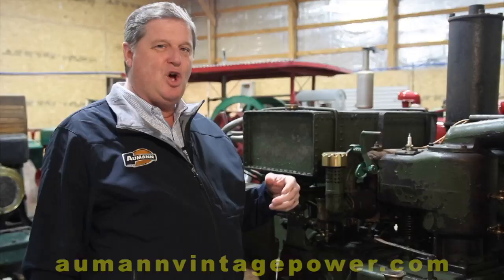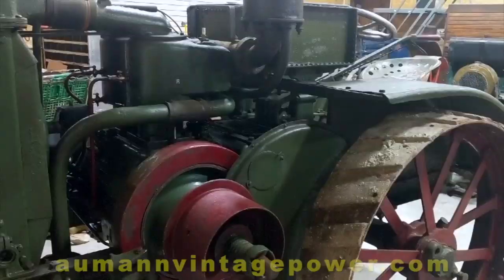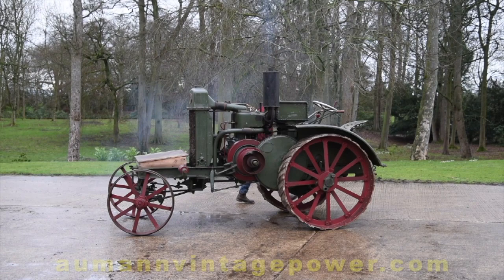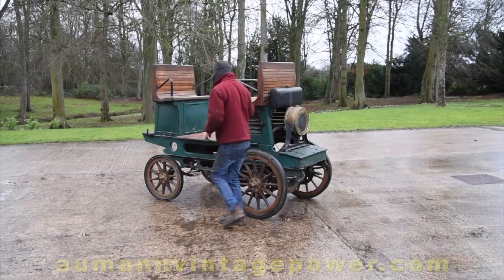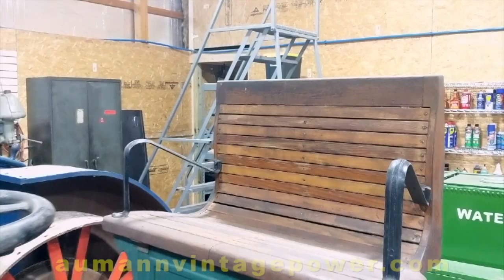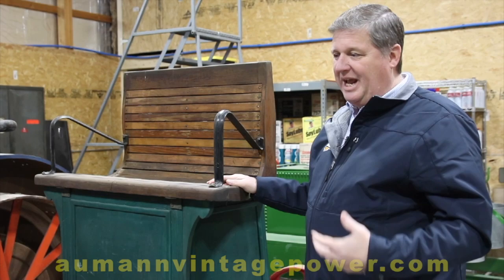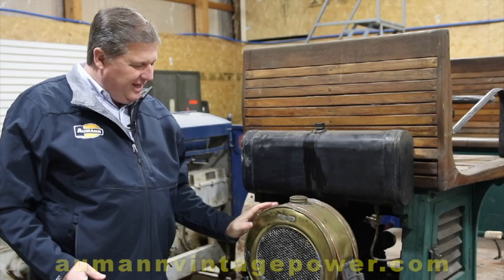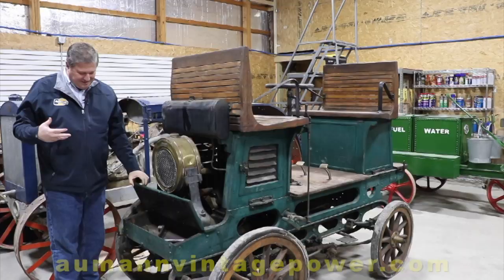Odd Pre-1930 European Car & Tractor! Saunderson Universal G & Motuer Millot Car - Portable Saw Rig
Get the story on two early vintage machines.

The first is a Saunderson Universal Model G.  Born in Bedfordshire in 1869. Herbert Percy Saunderson was one of the earliest pioneers of agricultural tractor development in Britain. Trained as a blacksmith, he experimented with various mechanical inventions including 'wind motors' for pumping water, a motor car, narrow-gauge locomotives, tractors and even airplanes. The tractors had many advanced features for the time and were exported and sold around the world. Eventually becoming the largest tractor manufacturer outside North America, Saunderson worked with various partners and the business traded under several different names. Some of the early designs were unconventional: a two-wheel power unit that doubled-up as a motor truck and a 45-50hp machine with three driven wheels. By 1915, Saunderson was offering a range of 'Universal' tractors in varying sizes, including the popular Model G. which had a forward-control driving position, a two-cylinder petrol/paraffin engine, three-point suspension, worm steering and a three-speed transmission. In 1916. the 'Universal' G was reconfigured into a conventional layout with the radiator at the front and the driving position at the rear. Customers included King George V, who bought a G for his Sandringham estate. The G was the only Saunderson model in production during the First World War. and 400 were supplied to the Ministry of Munitions. This tractor, originally owned by Mr Bingham, a farmer from near Lincoln. was purchased by pioneer collector. Derek Hackett, in 1958. In 1968. Derek sold the tractor to John Moffitt and it became part of the Hunday Collection, later moving to Stapehill Abbey before being sold by auction in 2006.

The second is a Motuer Millot Car that converts into a  Portable Saw Rig. These were built in France. They were designed to be used as a portable saw rig. A person would drive to you house, cut up your firewood then head to the next. You were able to take the saw rig off and add another seat so it can be used as a transport vehicle. An early and hard to find piece.

Both of these items sell on the Aumann Vintage Power 2020 Pre-30 Auction. Follow this link to learn more.